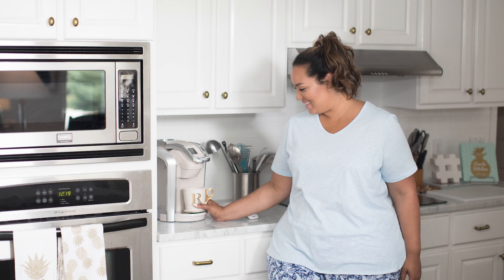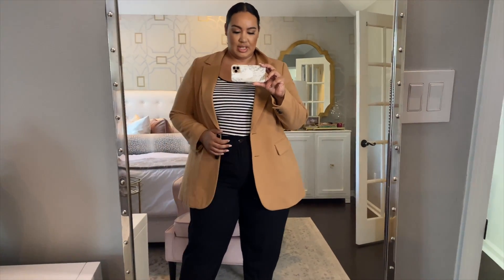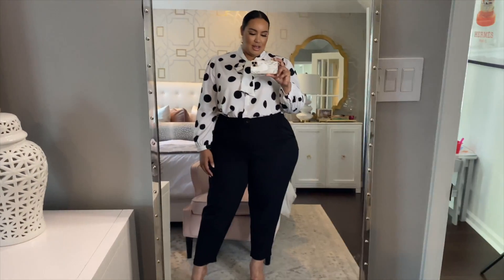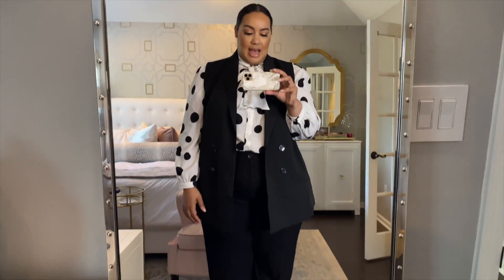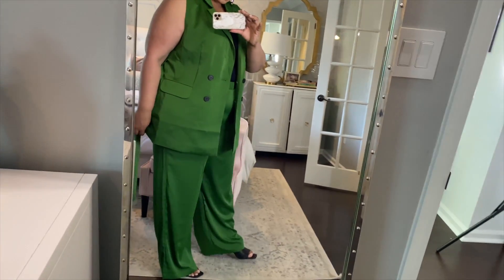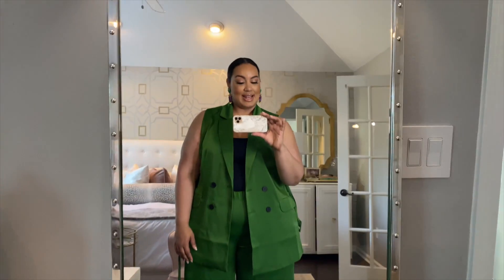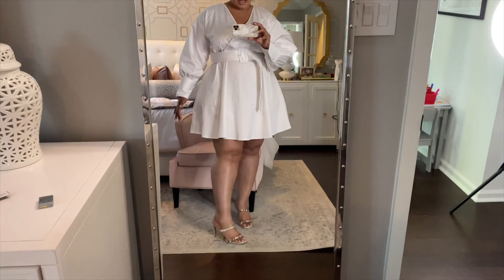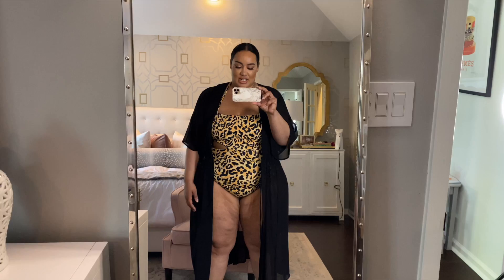Eloquii *Basics* Haul * Plus Size Style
I think most of you know by now one of my favorite brands is Eloquii. I would definitely consider them a modern plus size retailer. They're known for their stand out styles but also have really great staples. I normally go for the standout pieces but I wanted to try on some items that were more neutral and easy to wear to the office or anywhere that is a little more conservative.